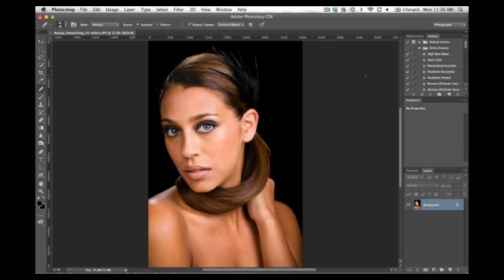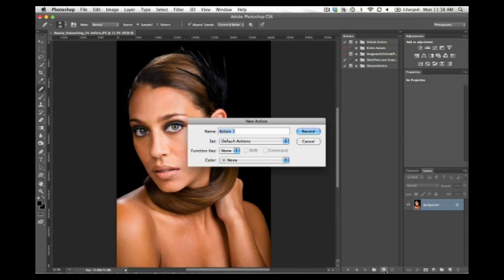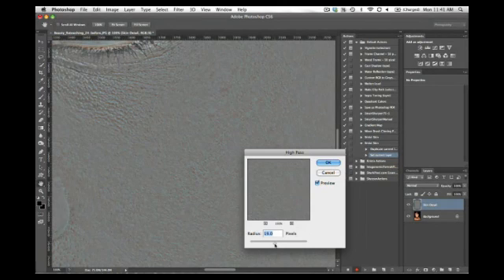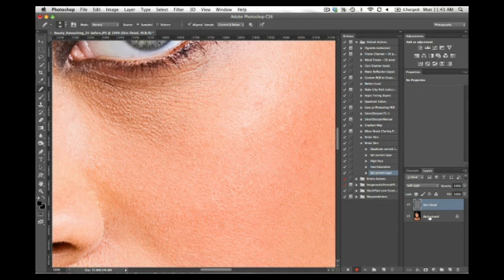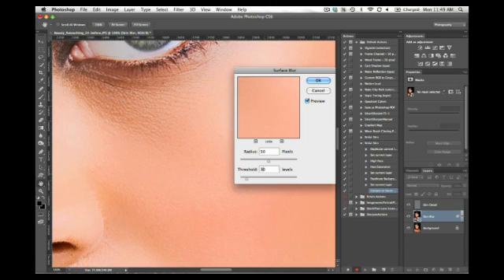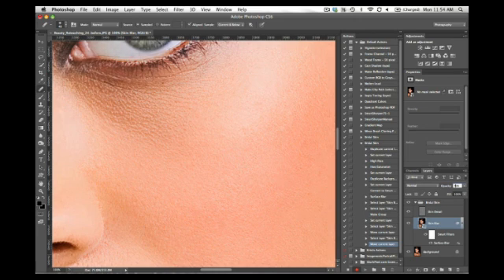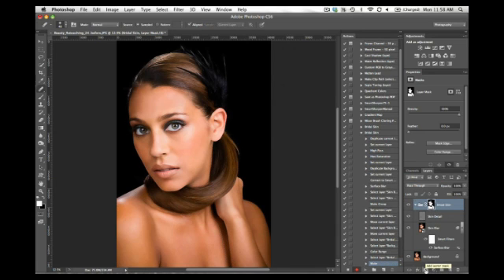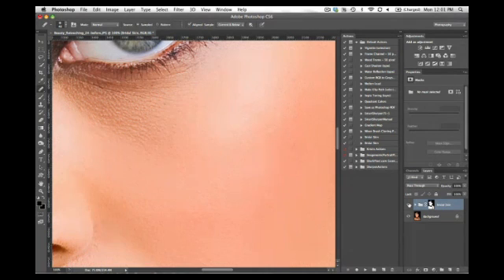Kristina Sherk // Photoshop Skin Retouching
I recently had the pleasure of being spotlighted in one of PhotoShelter's webinars on their blog where I taught people how to create actions that would save time. While creating the action that I shared with the webinar attendees, I was able to fine tune a skin technique that I use in almost every portrait image and then automate it!
If any of you are familiar with my work, you know I hate skin that looks too smooth. I think it's one of the first signs of bad retouching, along with fluorescent teeth and eye whites, the first things that jump out at me when I see a badly retouched image.